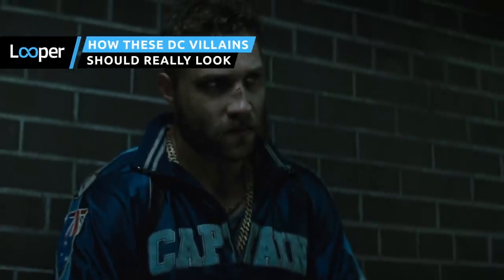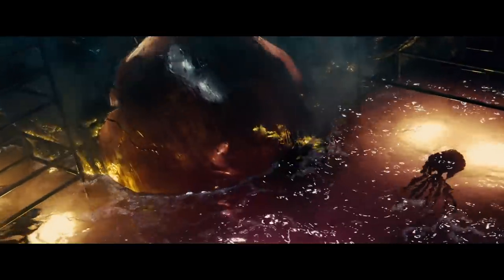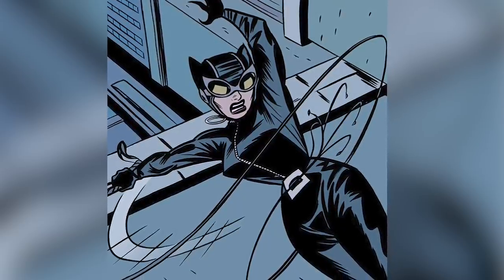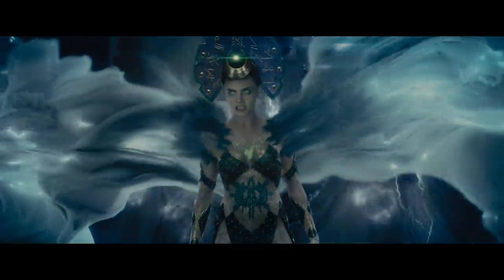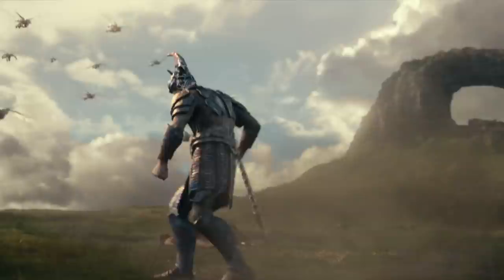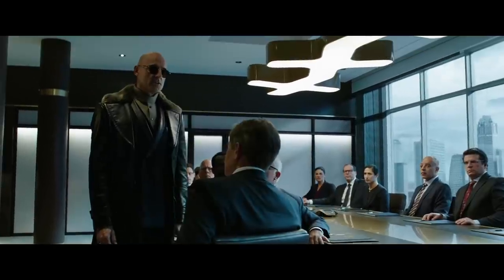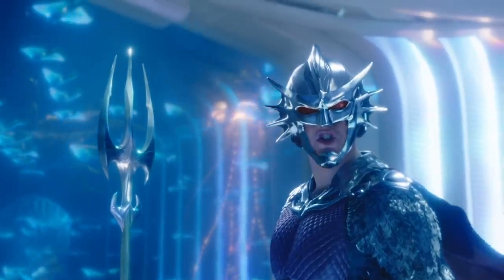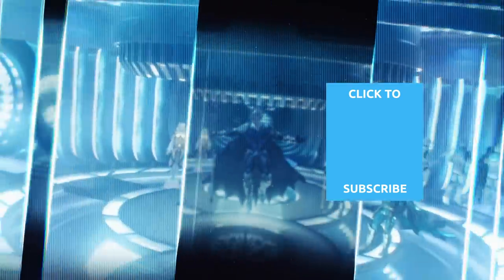How These DC Villains Should Really Look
DC has introduced readers to some pretty memorable villains over the years, but some of them have translated better to the big screen than others. The Joker always seems like a sure thing, as almost every version of the Clown Prince of Crime has gone over well, with each adaptation giving the character a different look.

Ultimately, none of these looks actually match the look of the character in the comics though, and he’s far from the only DC villain where this is the case. Let’s take a look at how some DC villains should really look, according to the comics.

The Joker | 0:00
Doomsday | 1:40
Catwoman | 2:43
Ares | 3:52
Enchantress | 5:02
Doctor Poison | 6:00
Steppenwolf | 6:59
Dr. Sivana | 8:22
Ra's al Ghul | 9:24
Ocean Master | 10:28
Captain Boomerang | 11:20